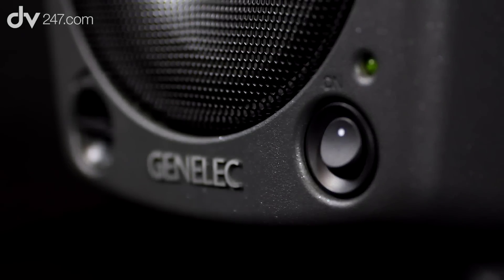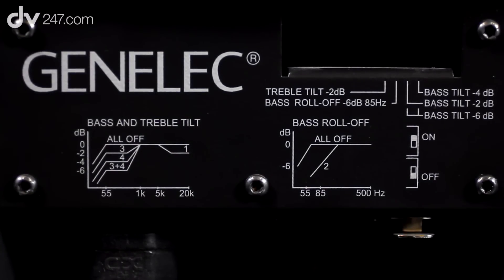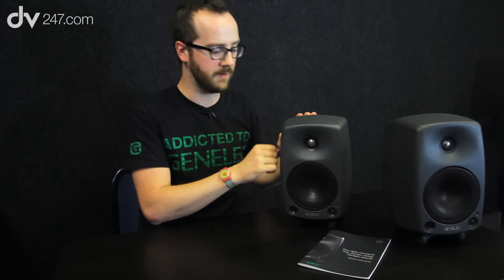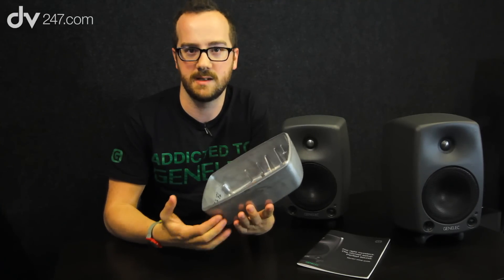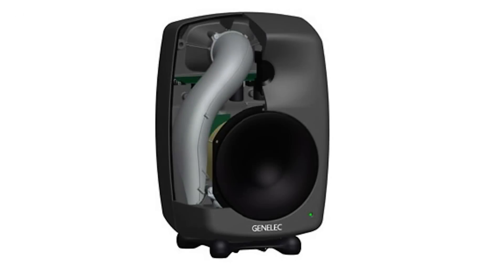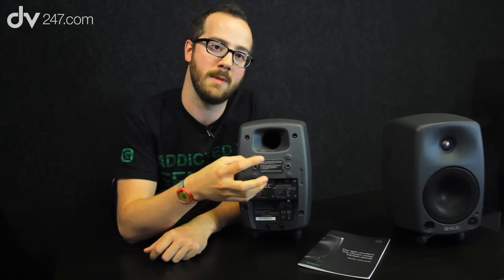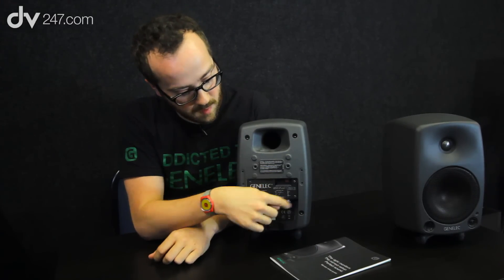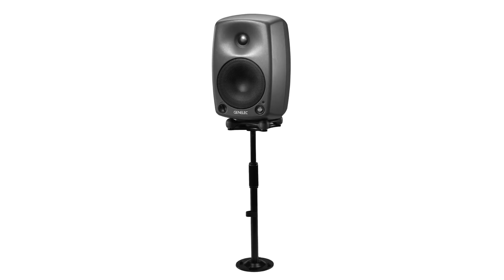Genelec 8000 Series Technology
Monitors are arguably the most important part of your studio, being that they are the only piece of equipment that produces sound. You also need these monitors to be as acoustically transparent as possible so your mixes translate across a wide variety of mediums. Alex from source talks us through the Genelec 8000 active studio monitor series and tells us exactly why the technologies employed by Genelec make them super transparent.

To buy any of the monitors featured in this video, please visit the relevant product page: